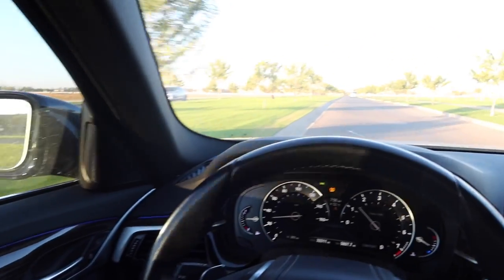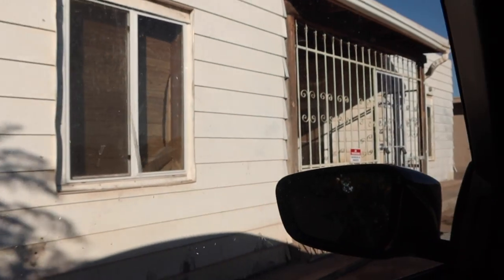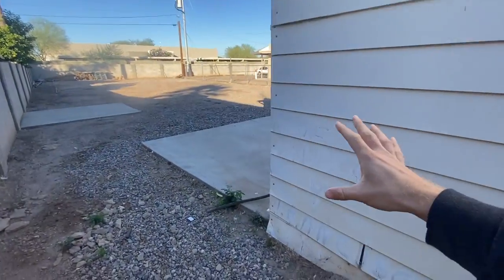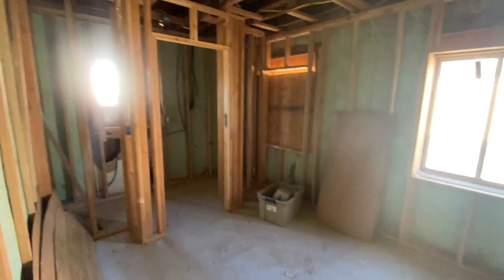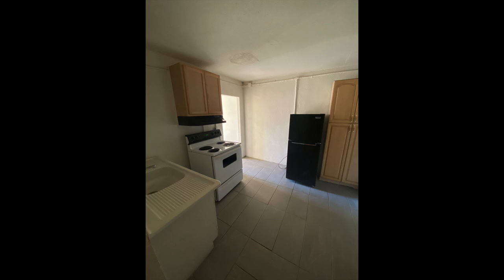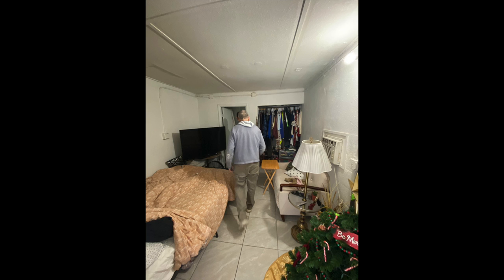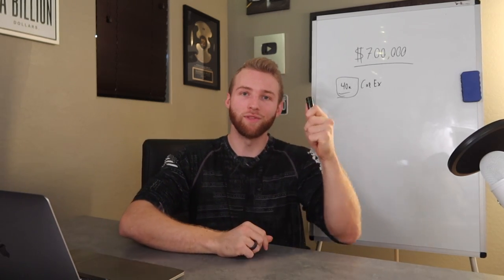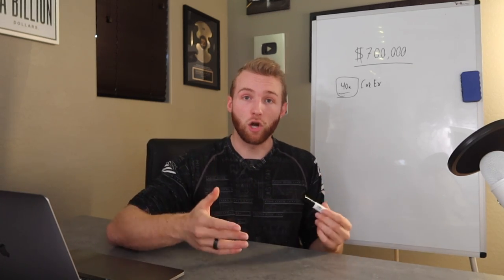Buying A 14 Unit Apartment Complex (how much $$ I will make)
A full tour of a 14-unit multifamily real estate investment I am under contract for. I take you through the property during the inspection, and break down the numbers! Instagram: @RealHayden